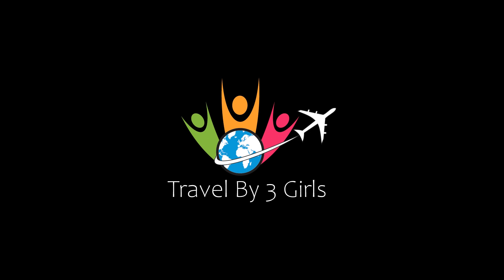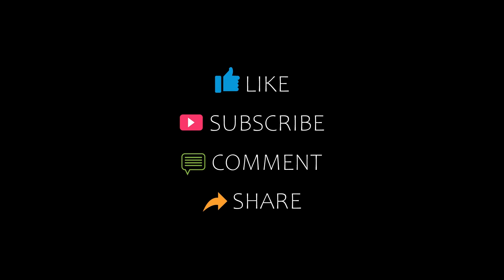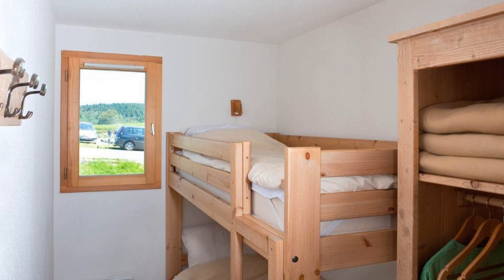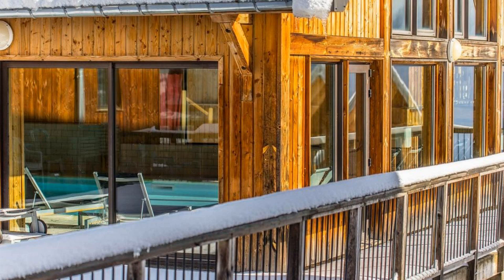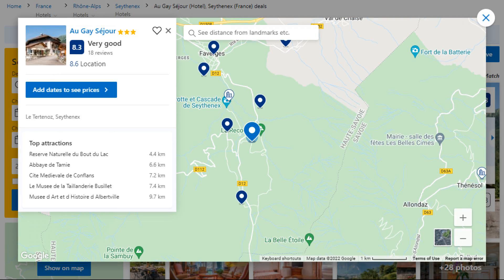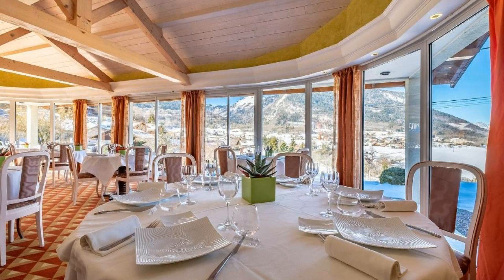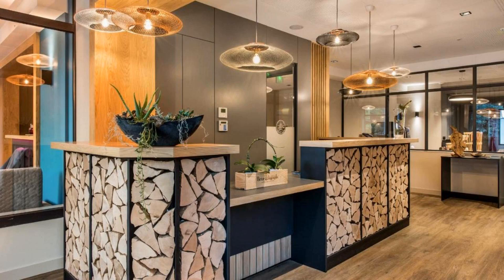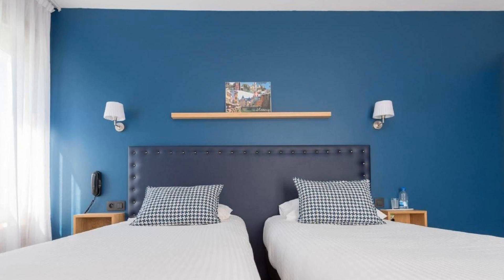Top 5 Recommended Hotels In Massif des Bauges | Best Hotels In Massif des Bauges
2) Madame Vacances Les Chalets Du Berger, La Féclaz

4) Madame Vacances Les Chalets du Berger Premium***, La Féclaz

Queries Solved:
1) Top 5 Recommended Hotels In Massif des Bauges
2) Top 5 Hotels In Massif des Bauges
3) Top Five Hotels In Massif des Bauges
4) Top 5 Romantic Hotels In Massif des Bauges
5) 5 Best Hotels For Couples In Massif des Bauges
6) Hotels In Massif des Bauges
7) Best Hotels In Massif des Bauges

Track Title: Fiesta de la Vida
Artist: Aaron Kenny